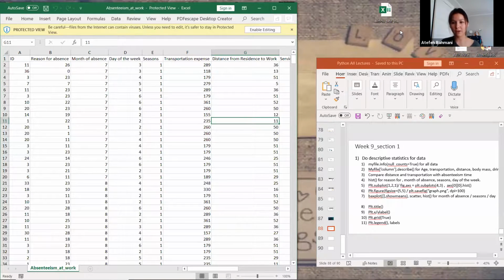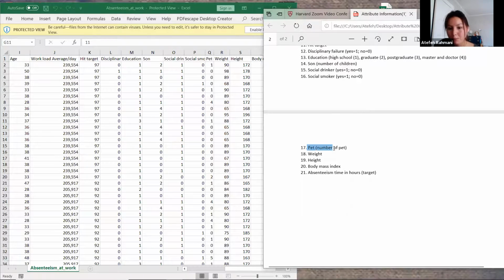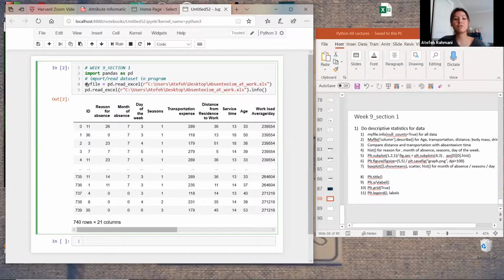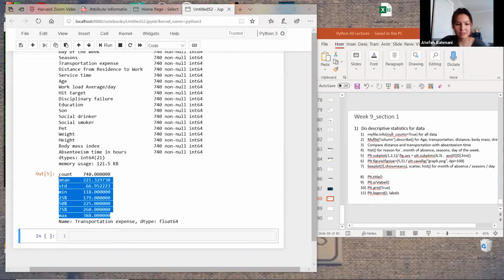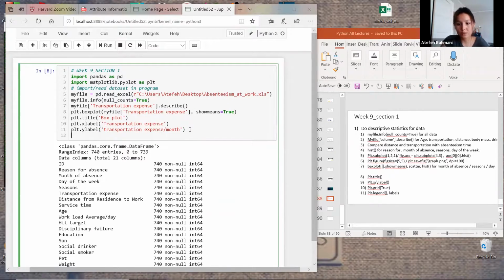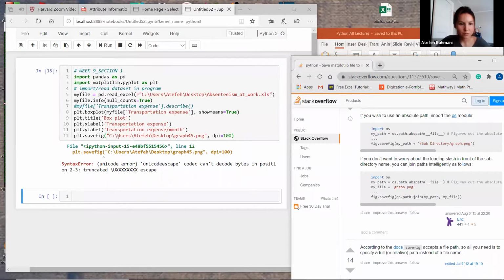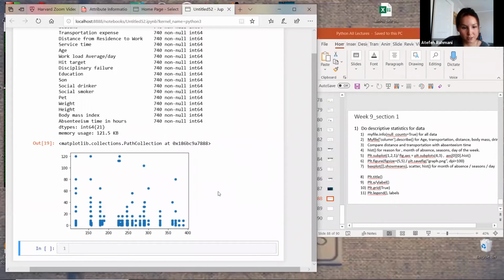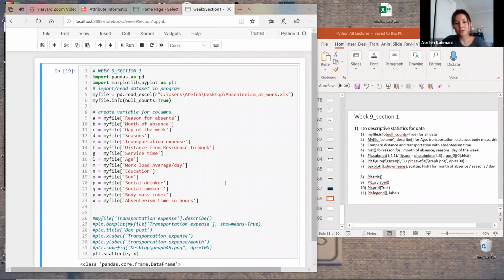Introduction to Python - Week 9, Section 1